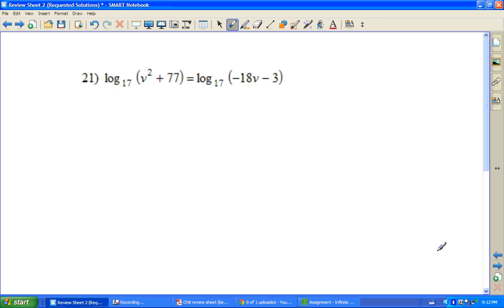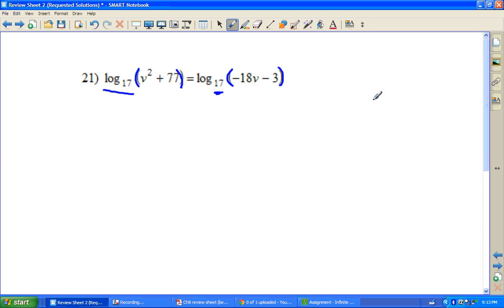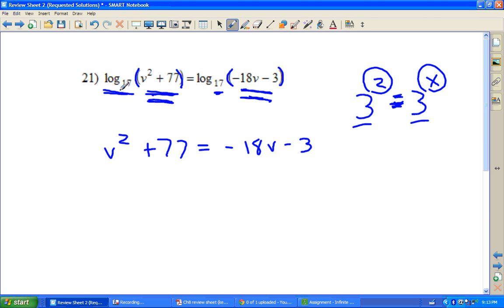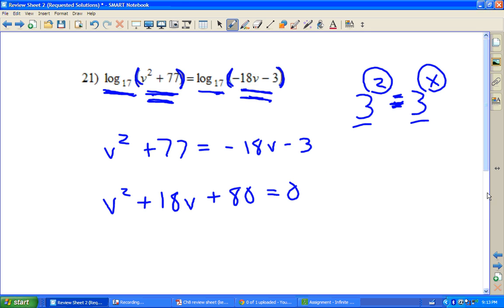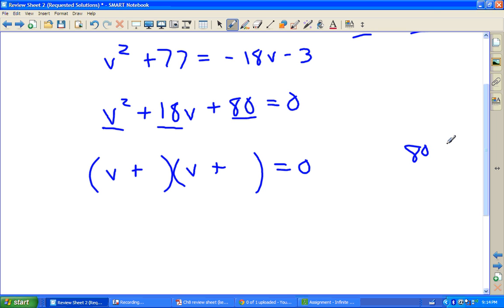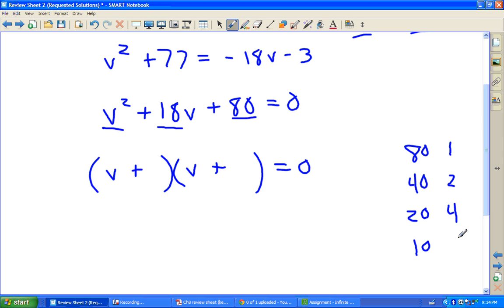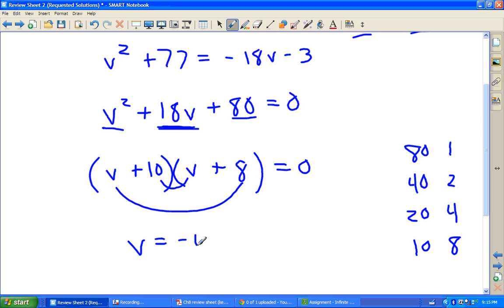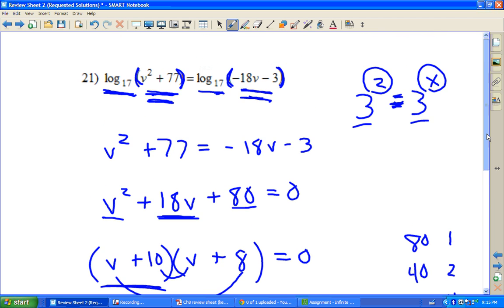solving Logarithmic Equation